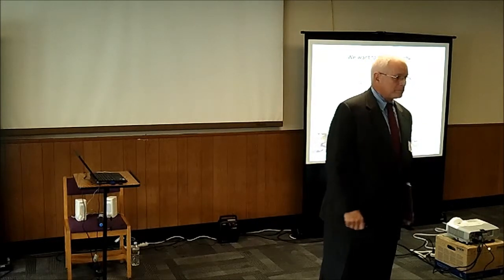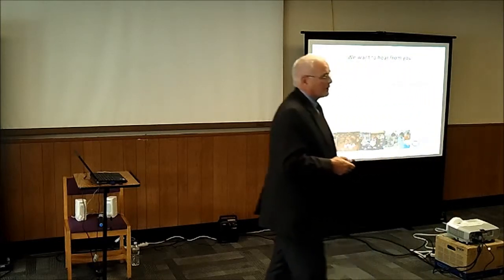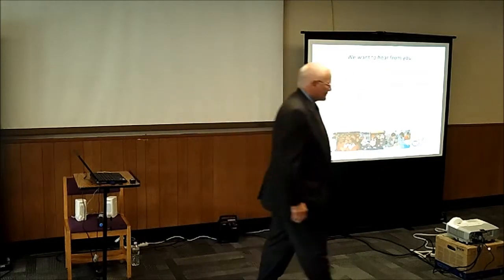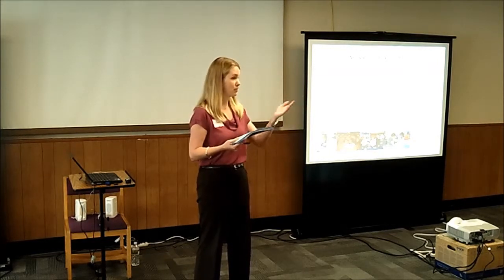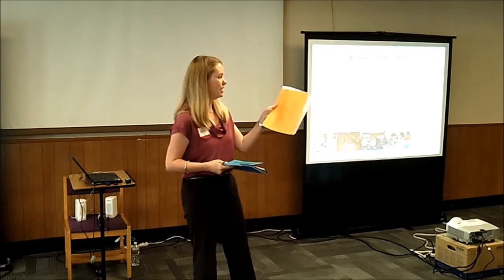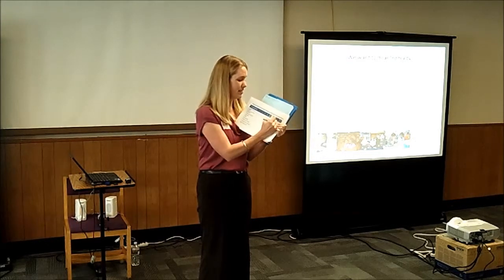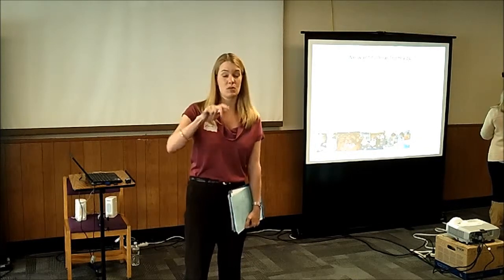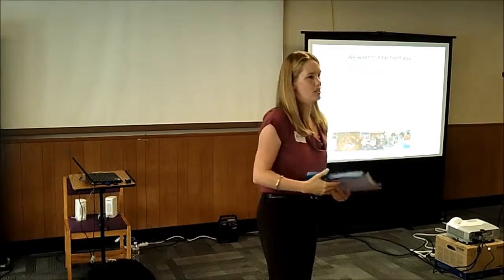John Verre Questions & Answers and Discussion Groups - Boston School Choice - Special Education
Boston School Choice
Special Education
John Verre Questions & Answers and Discussion Groups
Special Meeting 10/14/12
Campbell Resource Dorchester